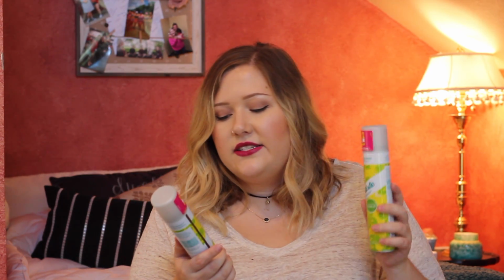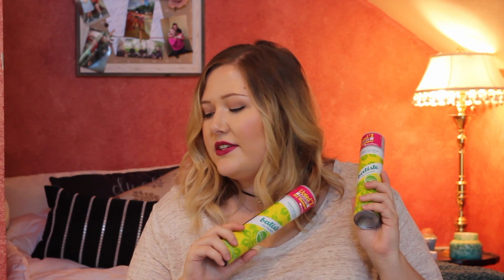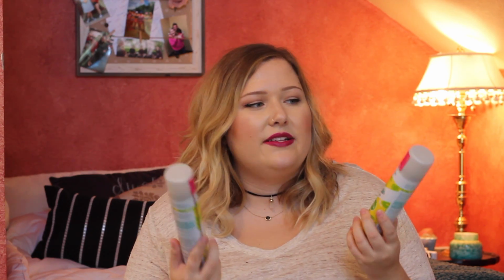18 Mini Reviews | Fall Empties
Long time no see! Life has been so crazy and lots of changes have been made in recent months. Heres an empties video with a bunch of mini reviews for you guys that I pre-filmed. I hope you don't mind! I will be filming very very soon.